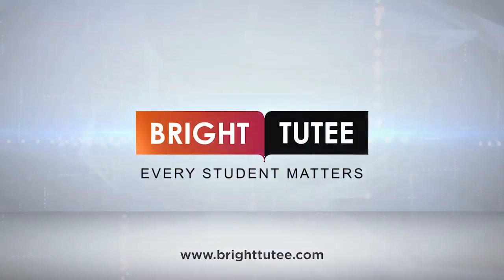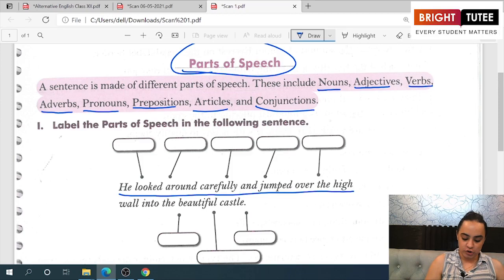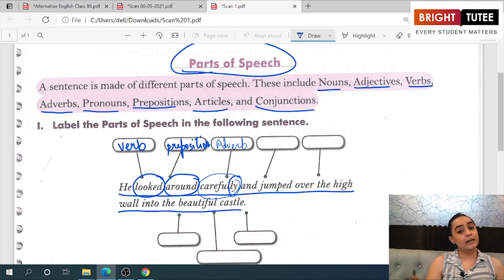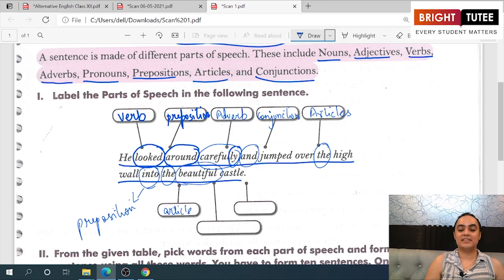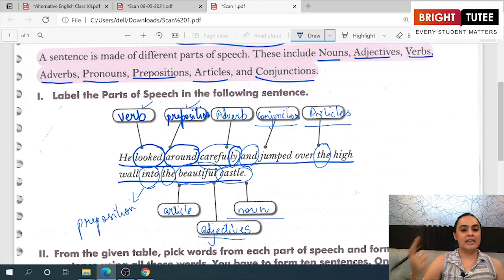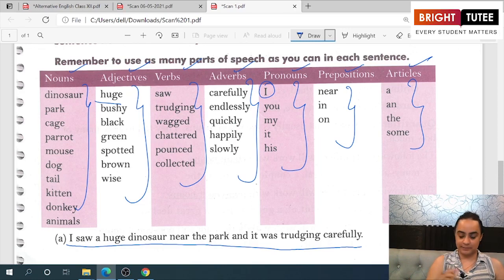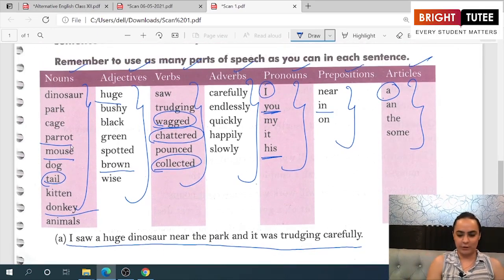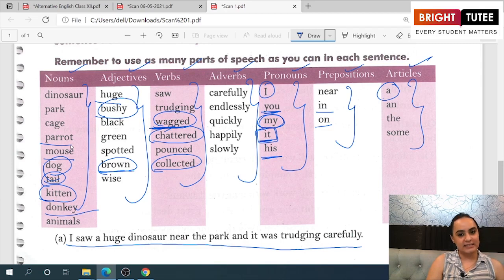1 1 Chapter 1 Parts of Speech